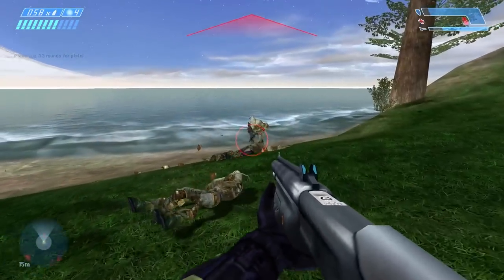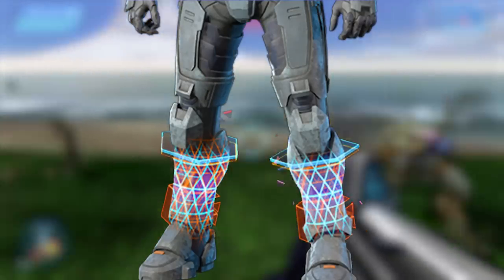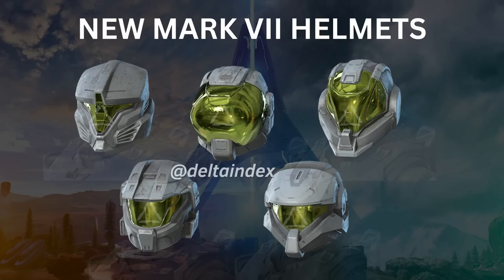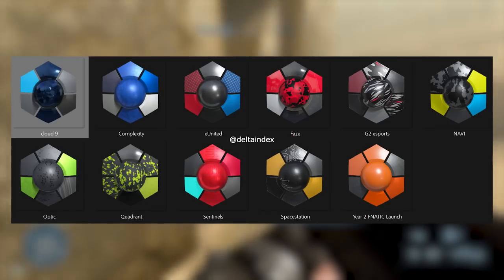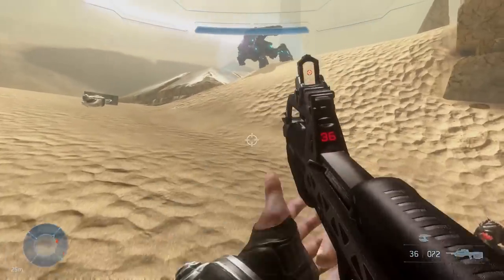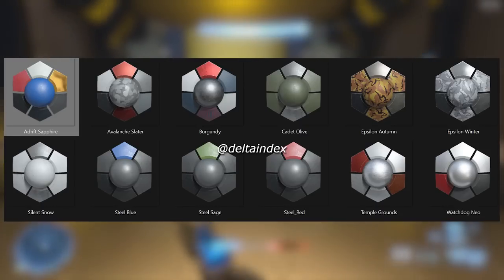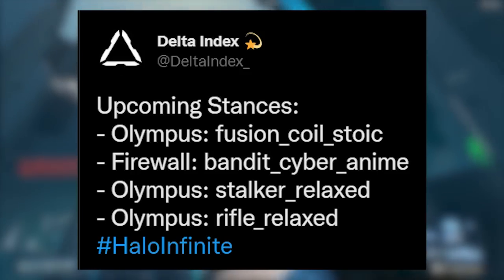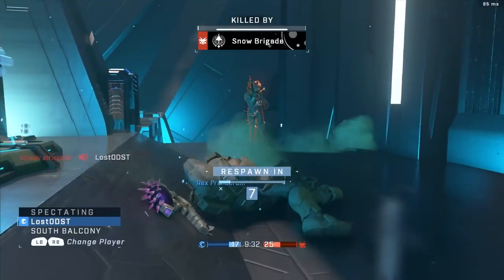All New Halo Infinite Season 3 Leaks!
Halo Infinite season 3 is just right around the corner! luckily for us delta index has leaked a bunch of new info. This includes event dates, new armor effects, new helmets, and even some lore on the new cores.